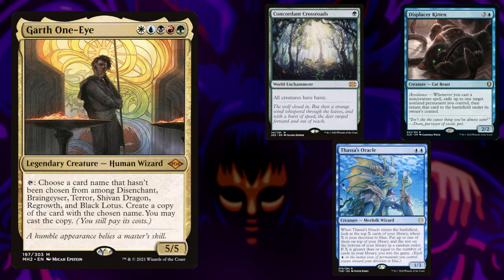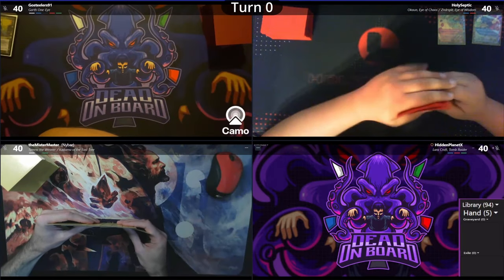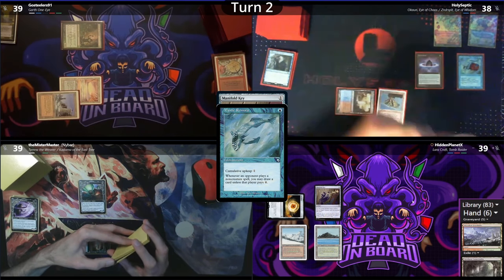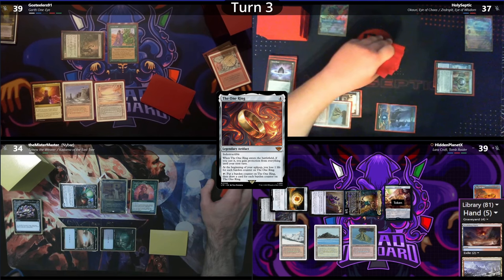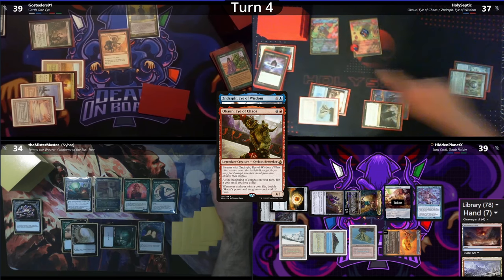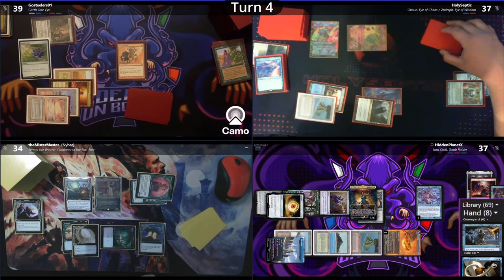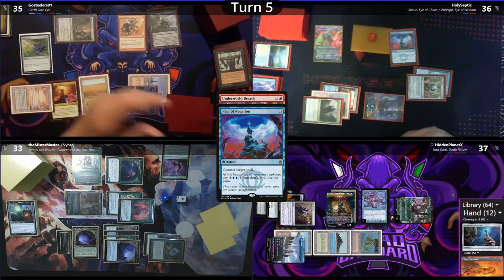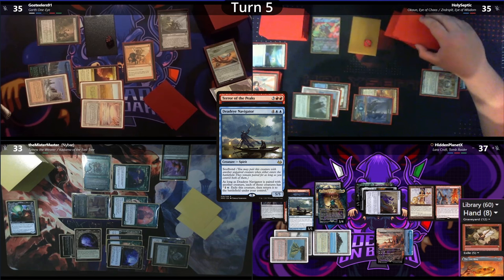6,000 Power and HASTE??? Cedh Gameplay - Garth Vs Lara Croft Vs Zndsplt/Okaun Vs Tymna/Kodama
This Slaps

Collusion in Cedh??? Cedh Gameplay - Garth Vs Lara Croft Vs Zndsplt/Okaun Vs Tymna/Kodama